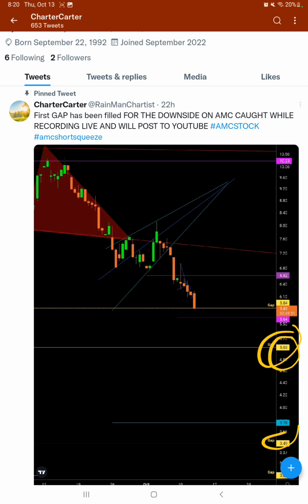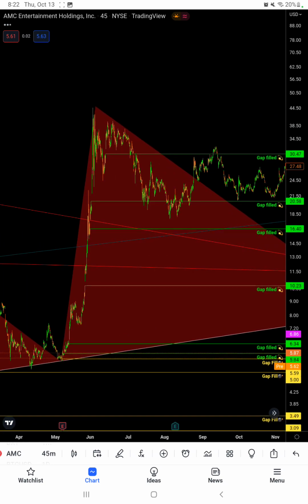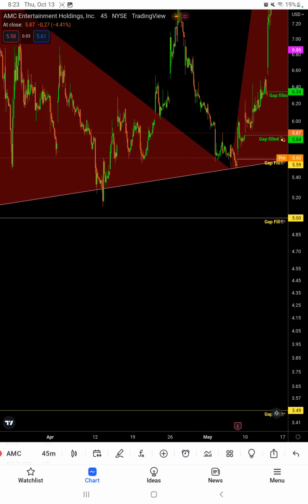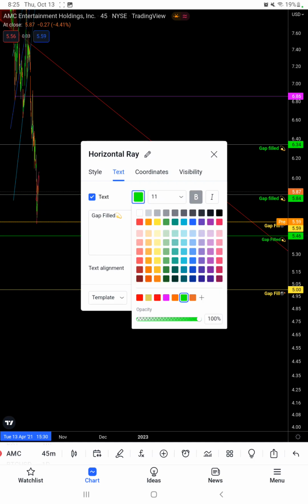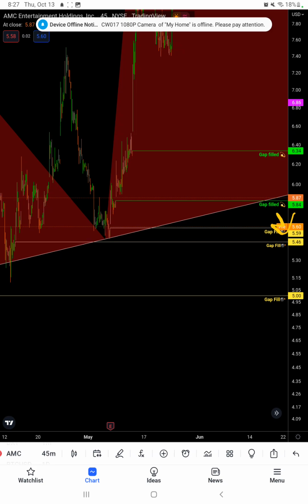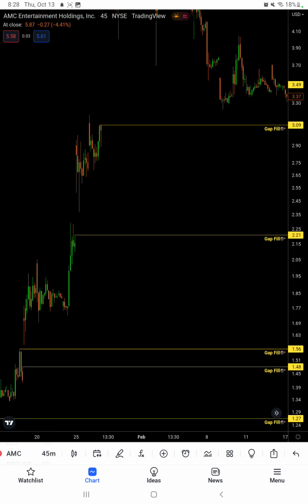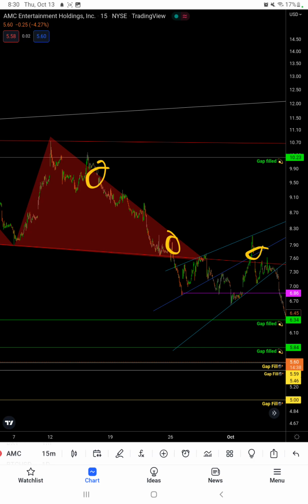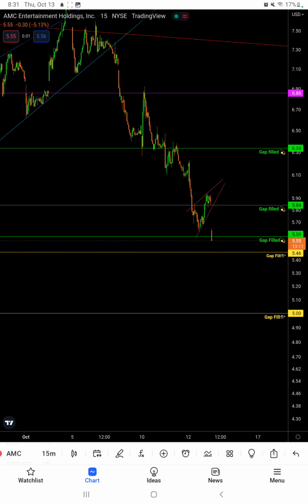Mind the GAP Revisions for more accurate gap fills 💣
we are heading to fill gaps as far down as $1.27

in this video I make revisions to my charts on the gaps to the downside.